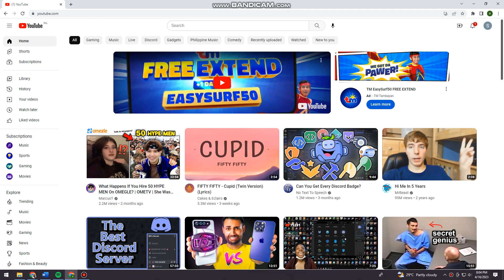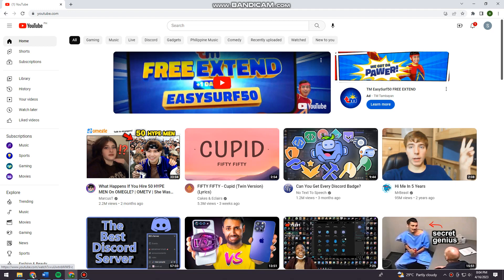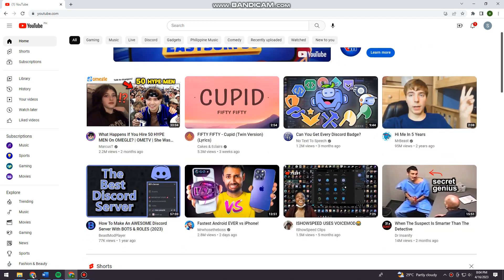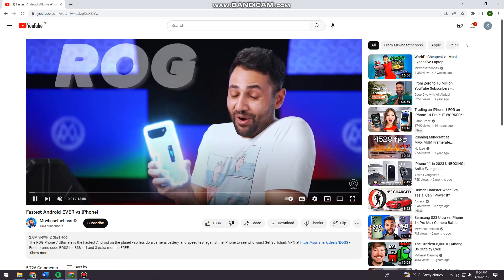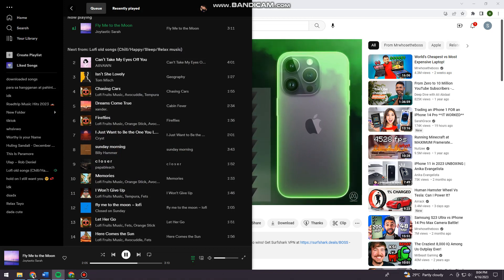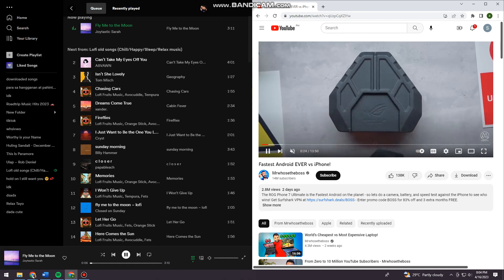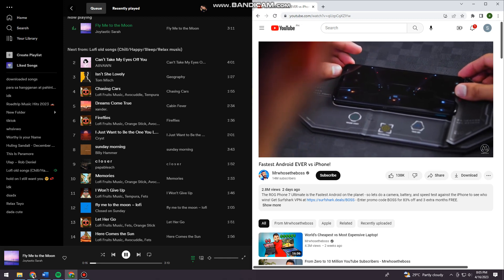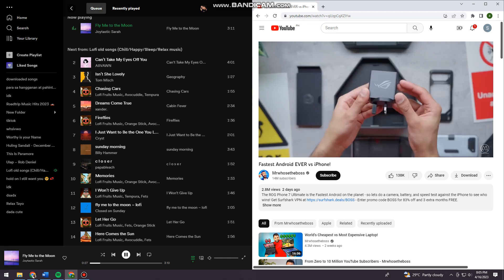How To Play Spotify While Watching YouTube (2023 Guide)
Learn How To Play Spotify While Watching YouTube (2023 Guide).In this tutorial, you will learn how to play Spotify while watching YouTube on your mobile device. Listening to music while watching videos is a great way to enhance your overall entertainment experience, and in this guide, we'll show you how to do just that.

Here's how to play Spotify while watching YouTube on your mobile device:

Open the YouTube app on your mobile device and start playing a video.
Swipe up from the bottom of the screen to access the Control Center on iOS or swipe down from the top of the screen on Android.
Press the "Play" button in the Music section of the Control Center to resume playing your music from Spotify.
Go back to the YouTube app and continue watching your video.
That's it! You can now listen to music on Spotify while watching YouTube on your mobile device.

It's worth noting that this method will pause the YouTube video while you're listening to music on Spotify. If you want to play both simultaneously, you can try using a third-party app that allows for picture-in-picture functionality, such as Floatube.